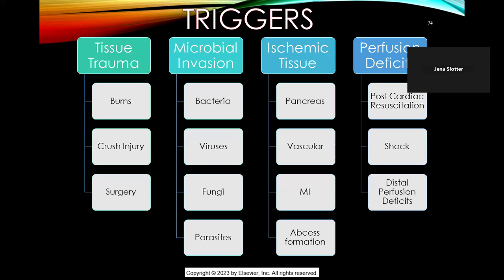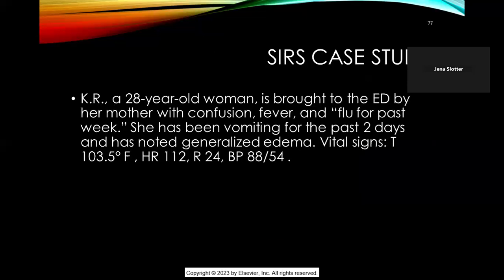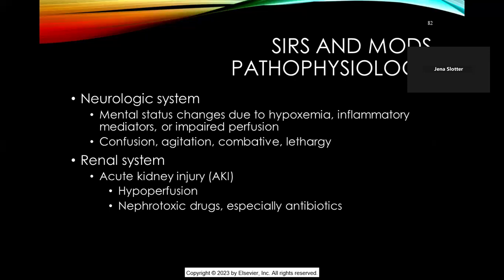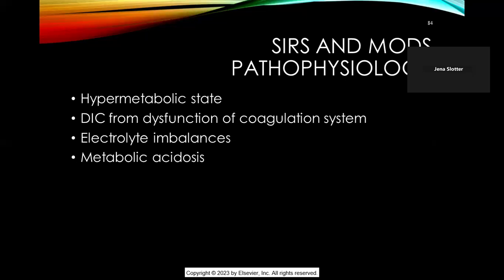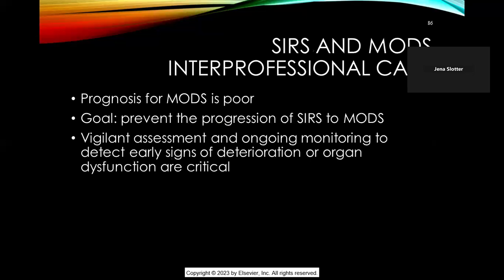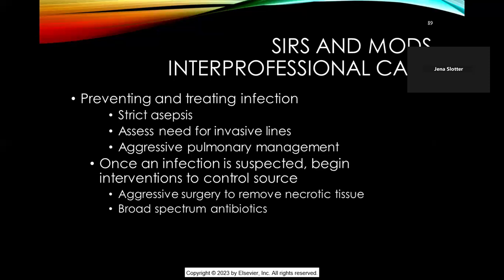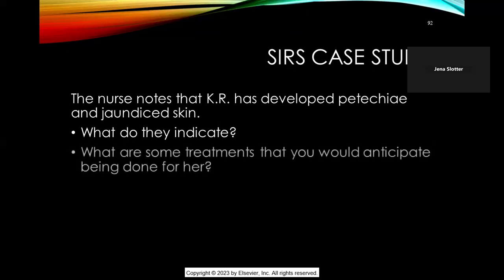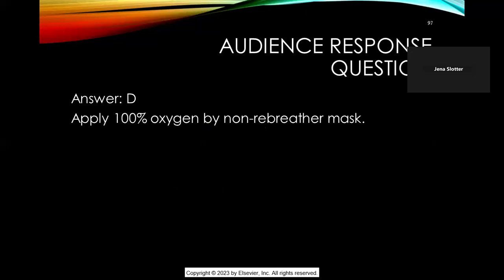SEPSIS SIRS Part 3